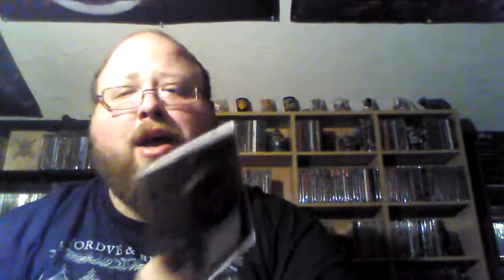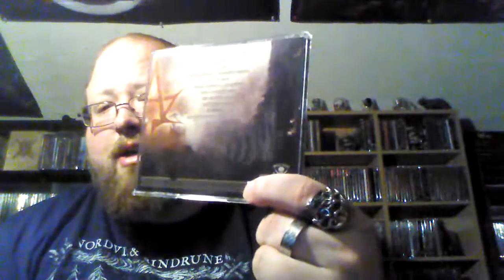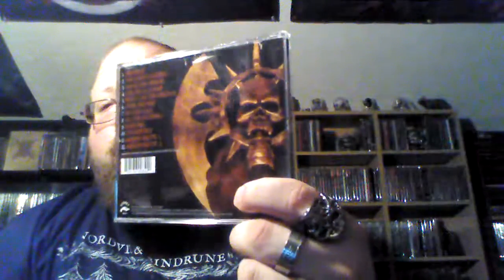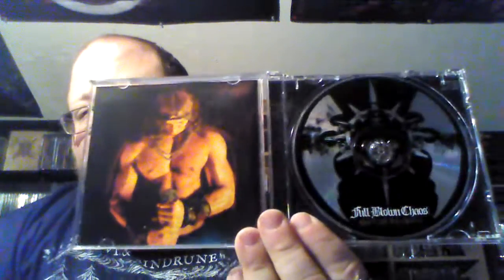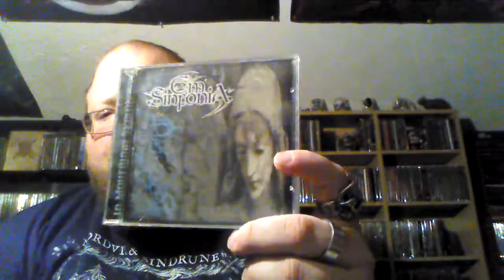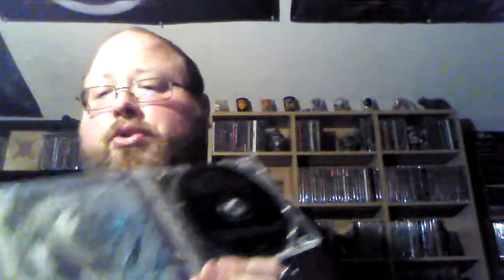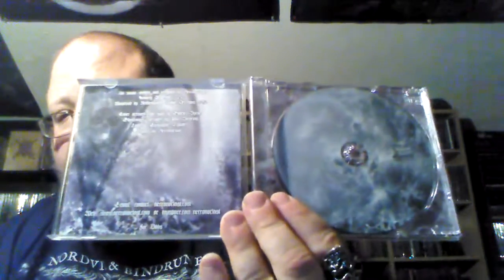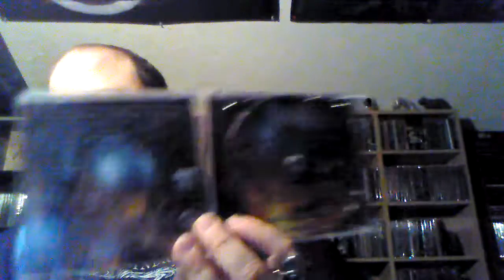Viking Raids: 13th Floor Edition